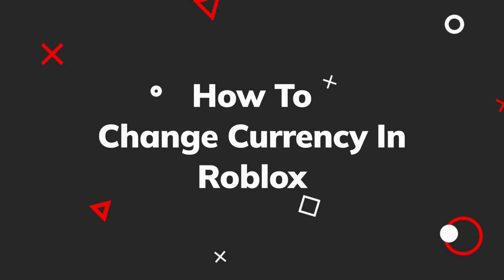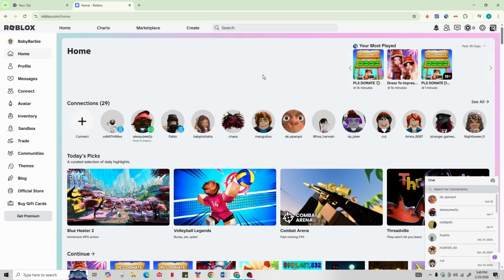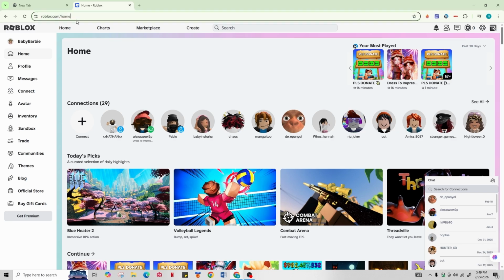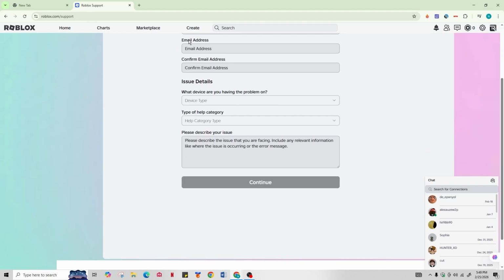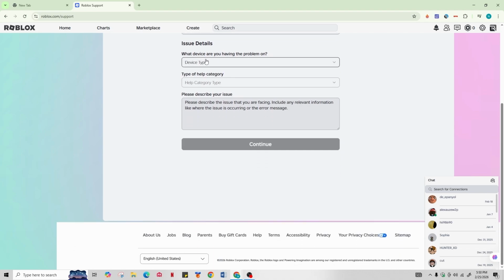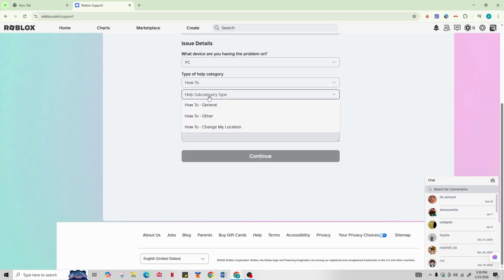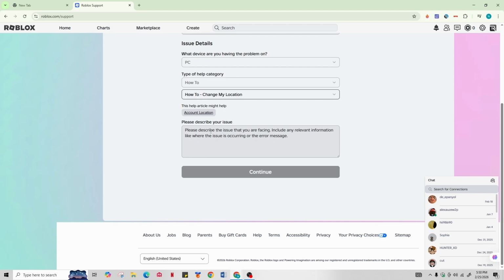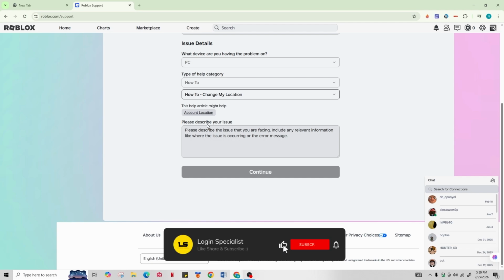How To Change Currency In Roblox 2026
Want to change your currency in Roblox but not sure how? 💱🎮 This step-by-step 2026 guide will show you how to change or update your Roblox currency settings so prices display correctly in your region and purchases are easier to manage.

What You’ll Learn in This Video:
✅ How to change currency settings in Roblox (2026 update)
✅ How Roblox determines your currency and region
✅ Fix currency showing wrong country or price format
✅ Tips for safe purchases and payment settings

Whether you moved to a new country, want local pricing, or just need to fix currency display issues, this tutorial will help you update your Roblox account settings quickly and safely.

📌 Chapters:
⏱ 0:00 - Introduction
⏱ 0:10 - How To Change Currency In Roblox (Step by Step 2026)